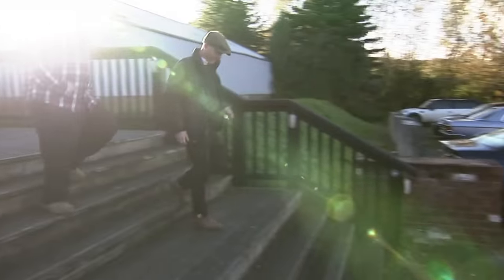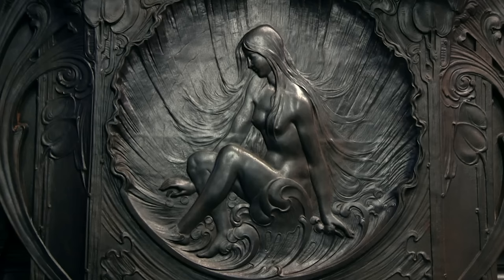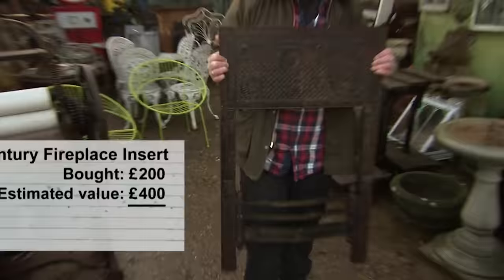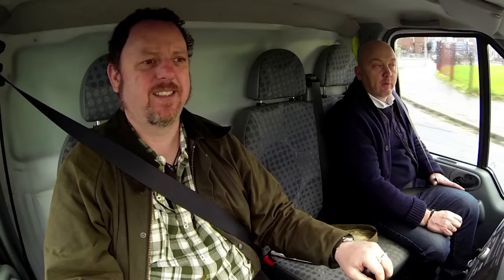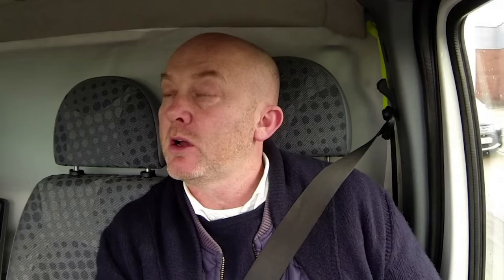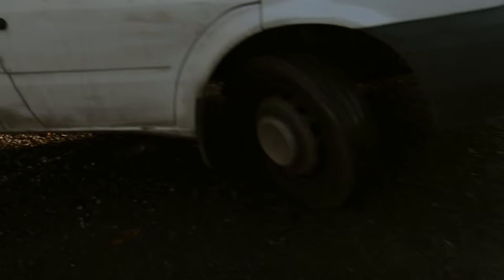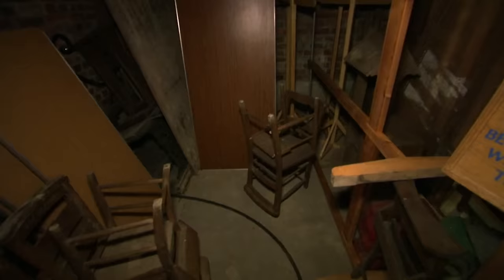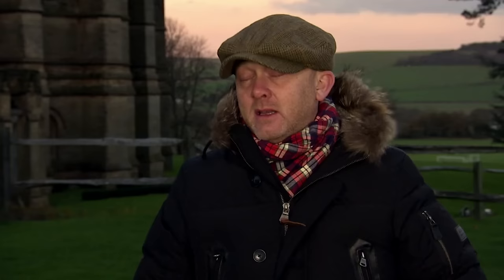Drew Finds An Art Nouveau Masterpiece! 🖼😍 | Salvage Hunters | House to Home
A tidy Dorset salvage yard is home to a cast iron bathing beauty that Drew suspects is an Art Nouveau masterpiece.

Did you know that we have full episodes of Salvage Hunters from seasons 1, 2 AND 3 on the House to Home channel?

From Season 4 Episode 7: Drew makes an unusual purchase at a country hotel on the edge of Yorkshire Dales. Hoping to pick up some much-needed stock the chaps stop by a Liverpool antique dealer where a quick scan of the contents leads Drew to an unusual chair. Later it’s a visit to Lancing College, one of the UK’s top public schools and home to the largest school chapel in the world. After touring the astonishing structure, the chaps search for treasure in the crypt.

Salvage Hunters - Meet modern-day treasure hunter Drew Pritchard. With demanding customers, high turnover, and one of the biggest decorative salvage yards in the UK, Drew is constantly on the road, crisscrossing the country in search of derelict gems and forgotten remnants. Drew loves the thrill of the hunt and while he gets his hands dirty in the country’s architectural backwaters, his crack team of restorers is back at the shop giving old and rare finds a new lease on life.